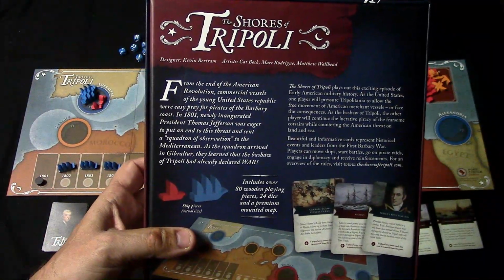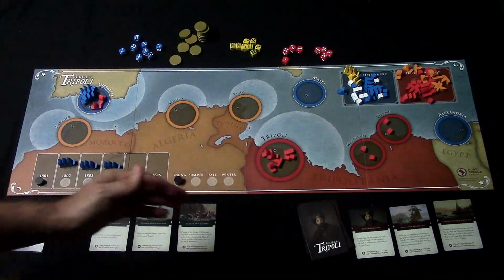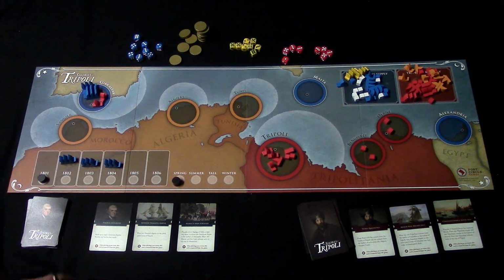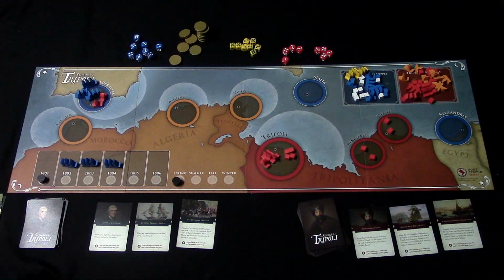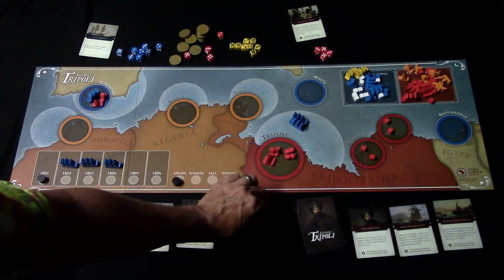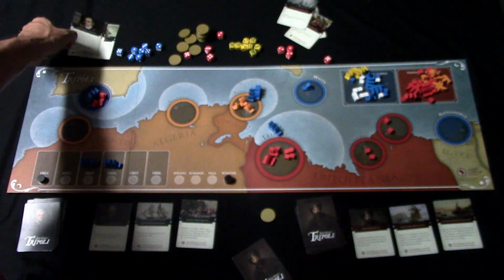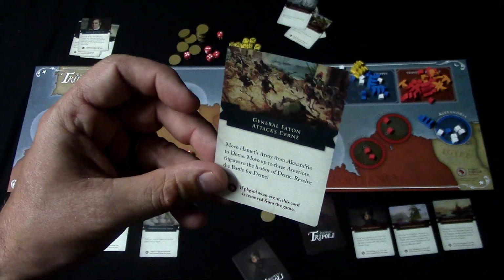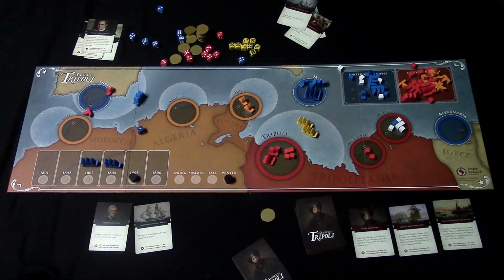Shores Of Tripoli Board Game Review (Fort Circle Games 2020) + How To Play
Shores Of Tripoli Board Game Review (Fort Circle Games 2020)

From the end of the American Revolution, commercial vessels of the young United States republic were easy prey for the pirates of the Barbary coast. In 1801, newly inaugurated President Thomas Jefferson was eager to put an end to this threat and sent a "squadron of observation" to the Mediterranean. As the squadron arrived in Gibraltar, they learned that the bashaw of Tripoli had already declared WAR!
The Shores of Tripoli plays out this exciting episode of Early American military history. As the United States, one player will pressure Tripolitania to allow the free movement of American merchant vessels - or face the consequences. As the bashaw of Tripoli, the other player will continue the lucrative piracy of the fearsome corsairs while countering the American threat on land and sea.
Beautiful and informative cards represent historical events and leaders from the First Barbary War. Players can move ships, start battles, go on pirate raids, engage in diplomacy and receive reinforcements. Includes over 80 wooden playing pieces, 24 dice and a premium mounted map.